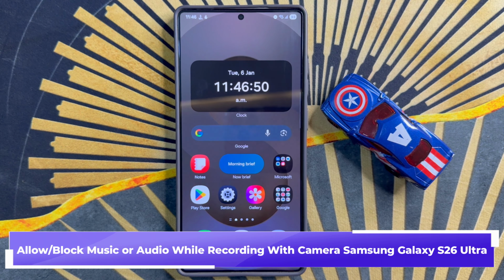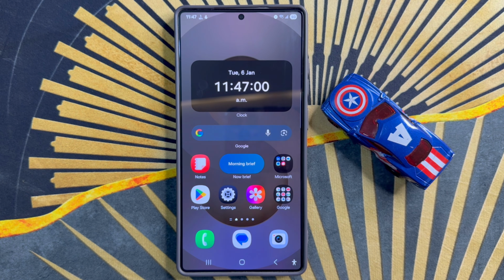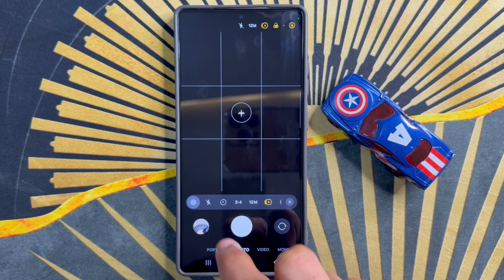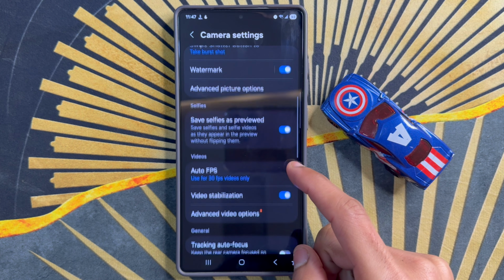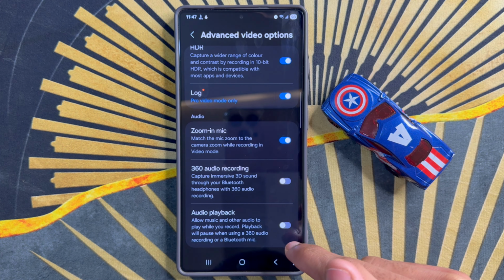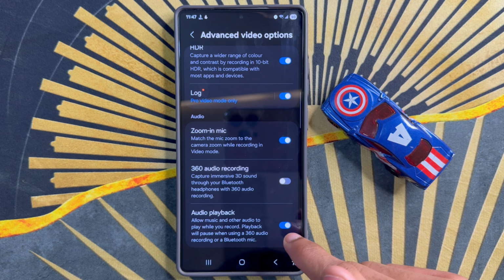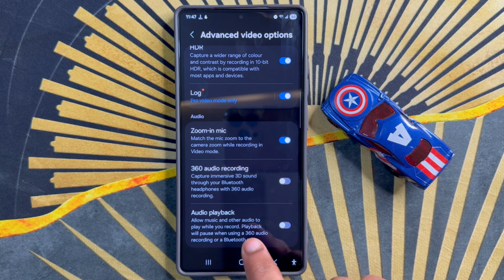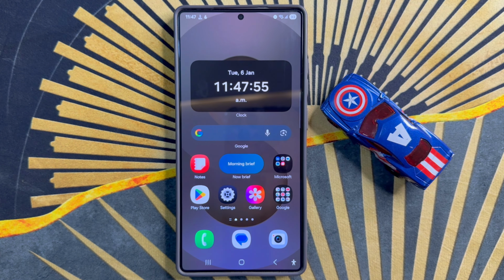Samsung Galaxy S26 Ultra: How to Allow or Block Music/Audio While Recording with Camera (2026 Guide)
0.00 intro
0.16 Open settings
0.35 Allow Music/Audio While Recording with Camera
0.50 Block Music/Audio While Recording with Camera
1.15 End and Tips